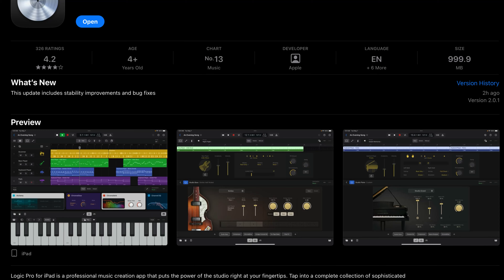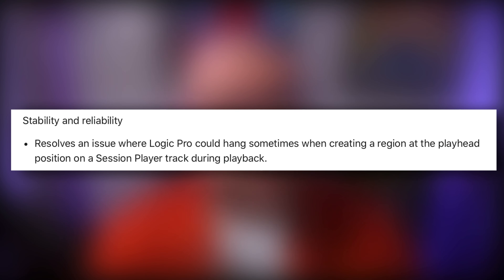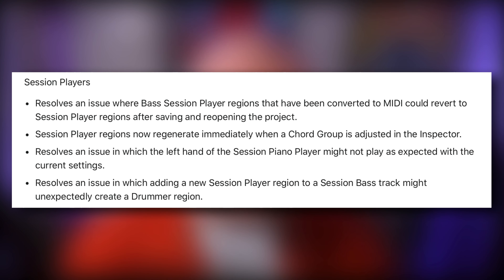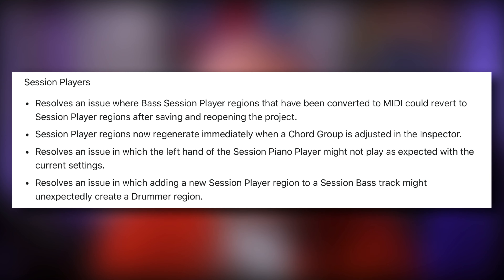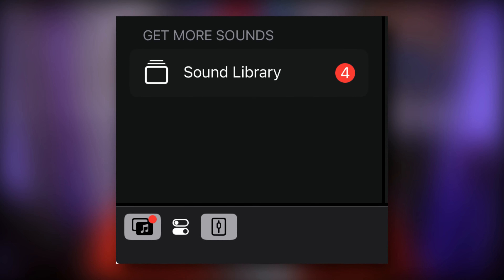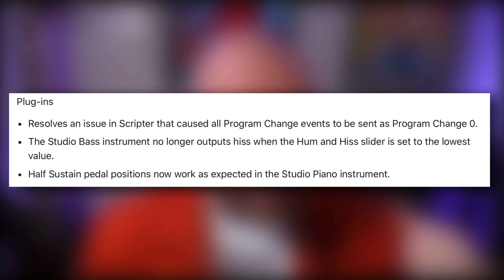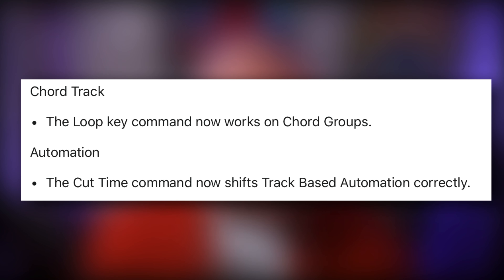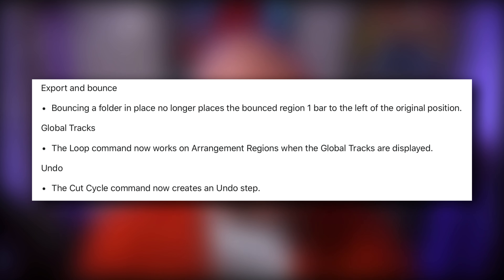Logic Pro for iPad 2.0.1 Update - Bye Bye Bugs!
Logic Pro for iPad version 2.0.1 has landed!

While the App Store states that this is just a bug fix and stability update, diving into the release notes reveals some interesting and useful changes...